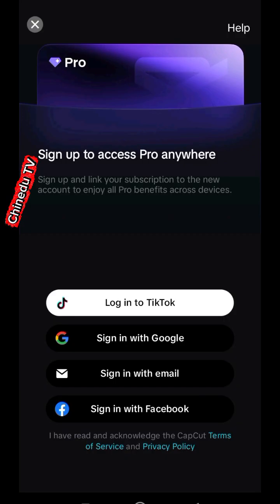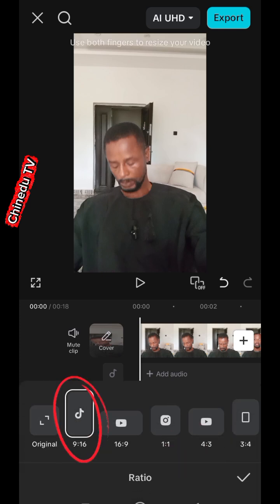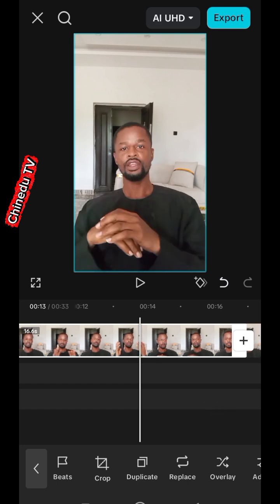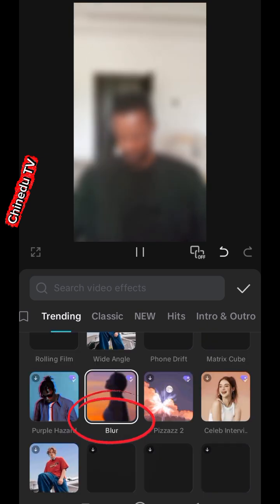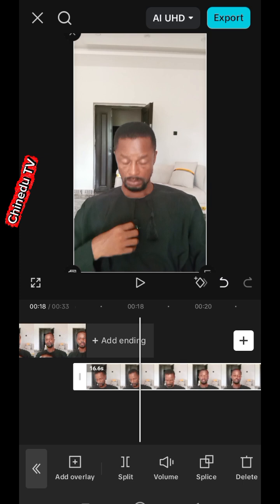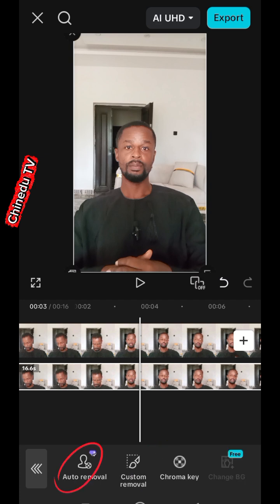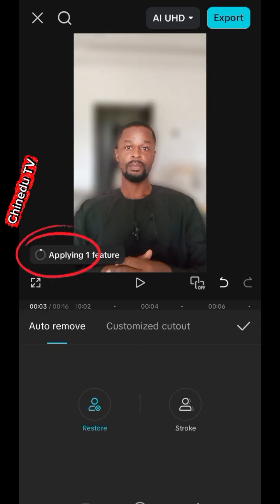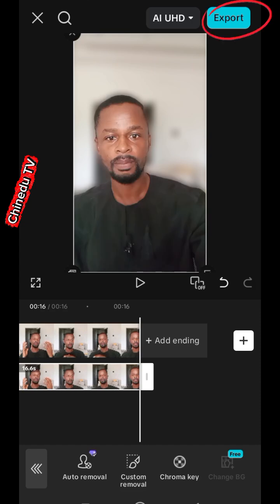How to Blur Background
step by step how you can blur your background